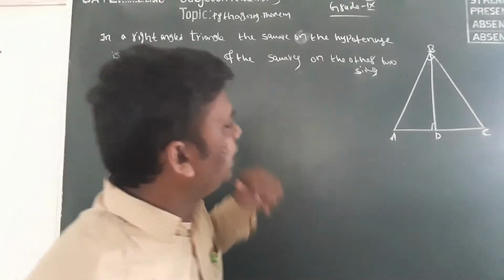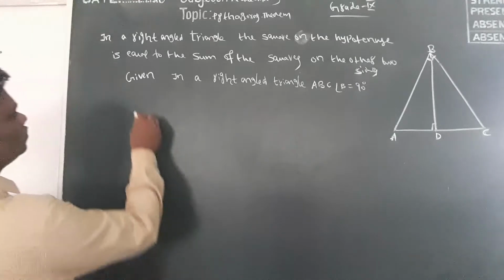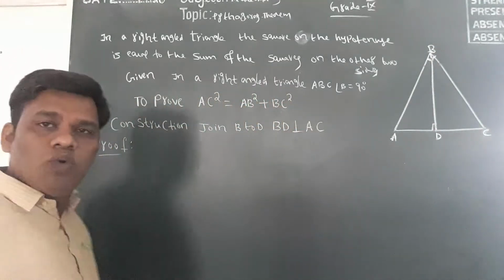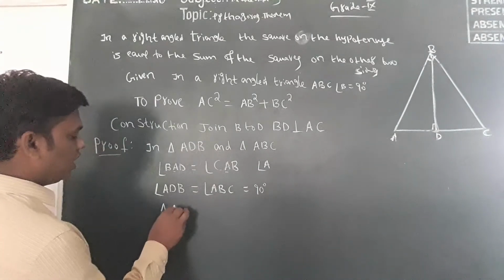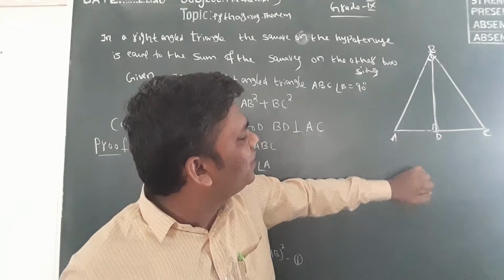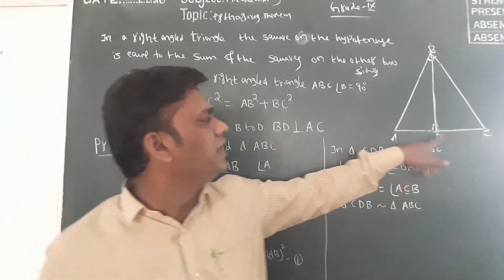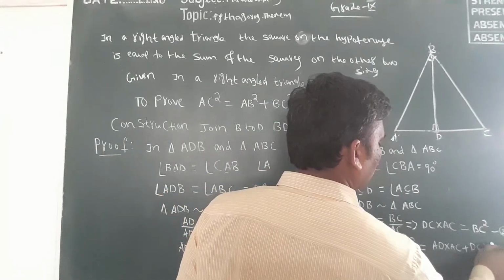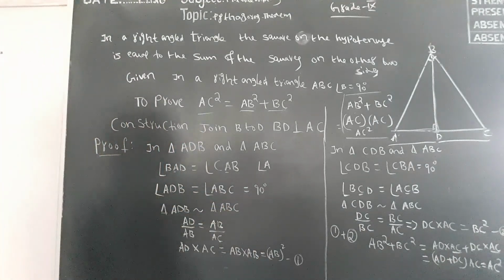ICSE Grade 9 Maths | Pythagoras Theorem | Aryabhatta International Academy